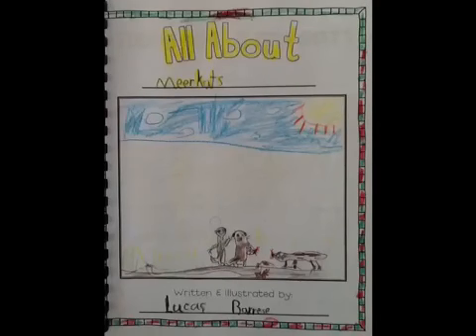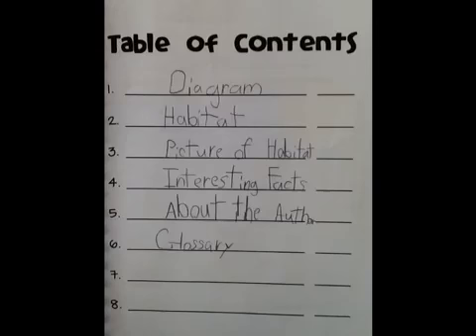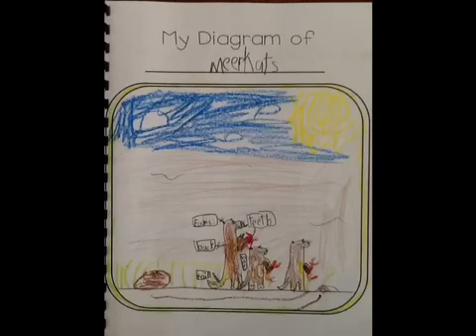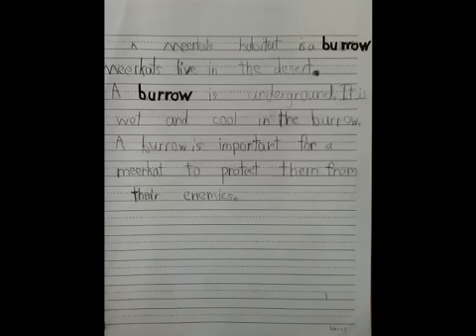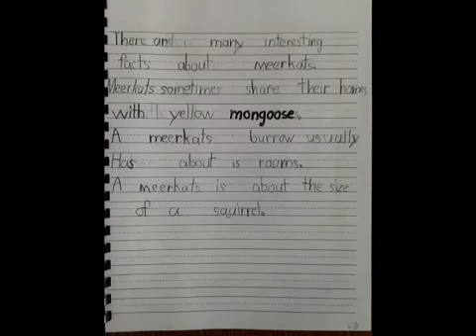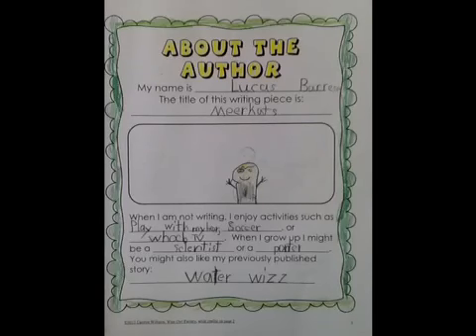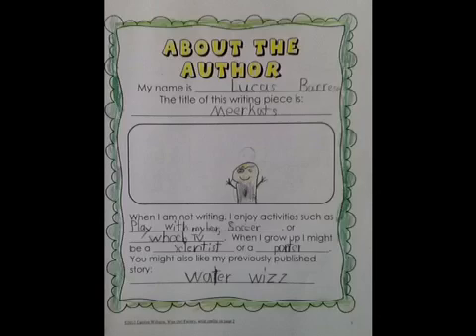All About Meerkats by Lucas